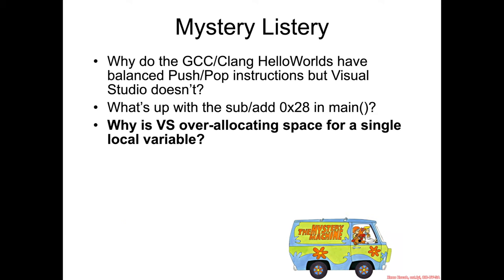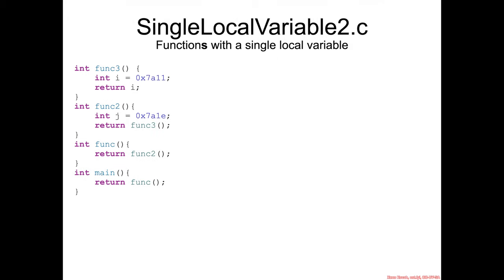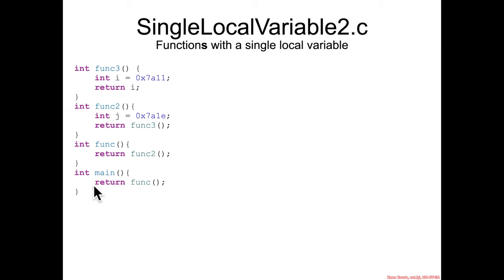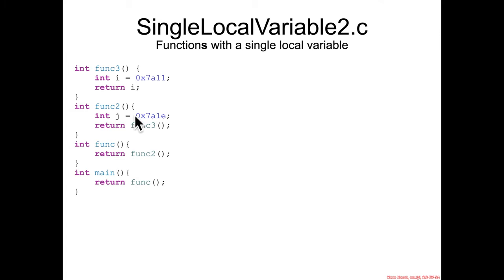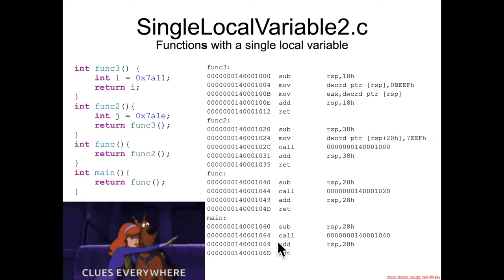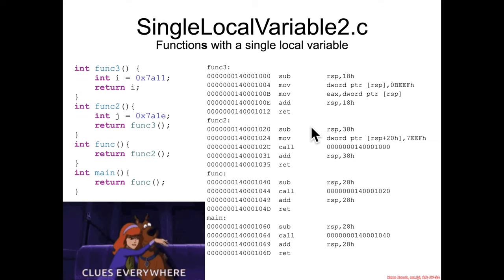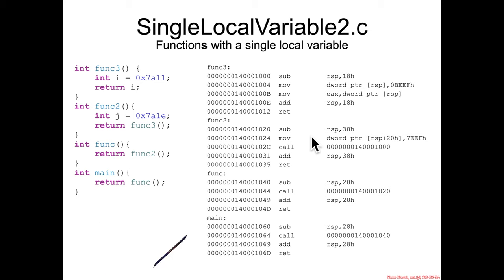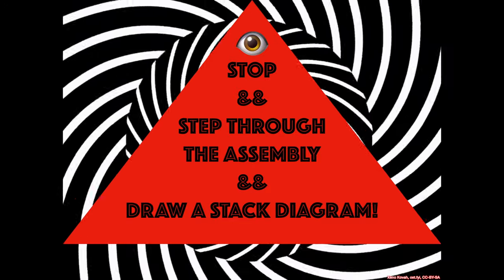Local Variables: Mystery Listery 3 Solved Part 1 - Architecture 1001: x86-64 Assembly